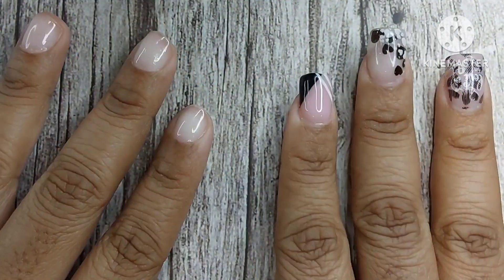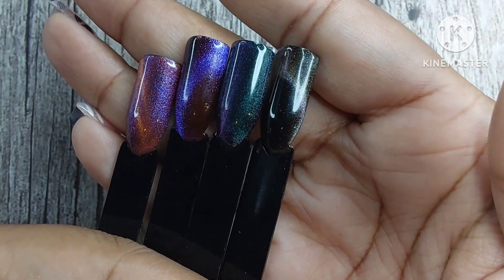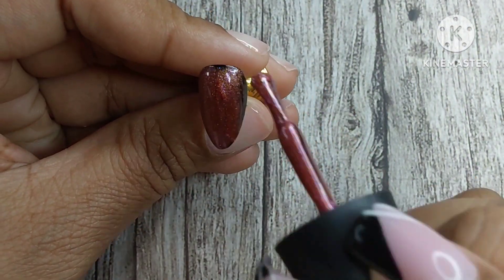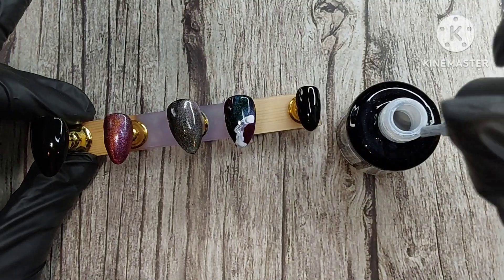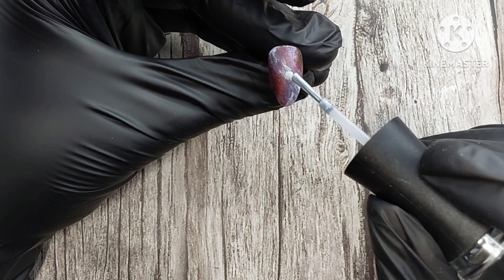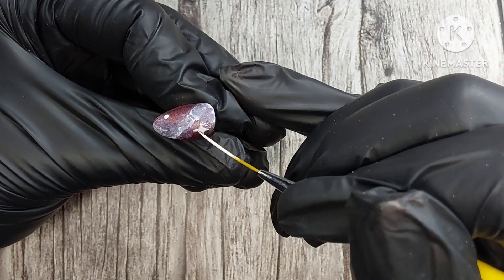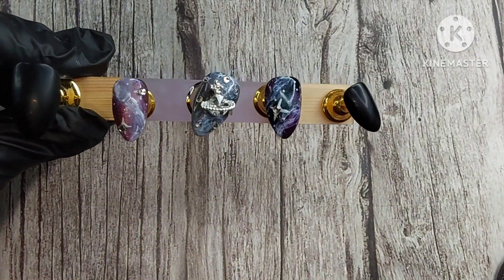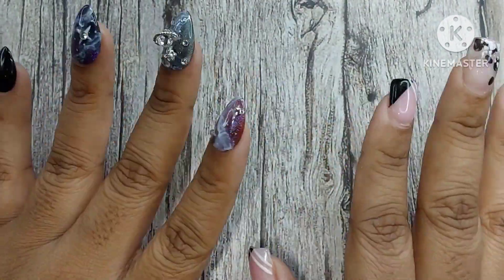Easy Nail Design for Beginners | Galaxy Nail Set Using Madam Glam | Press-On Set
Remember to hit pay as you go, if you don't want to sign up to be a VIP.

Code: afc95307

Use Code: ShortNail

Use Code: SHORTNAILLIFE